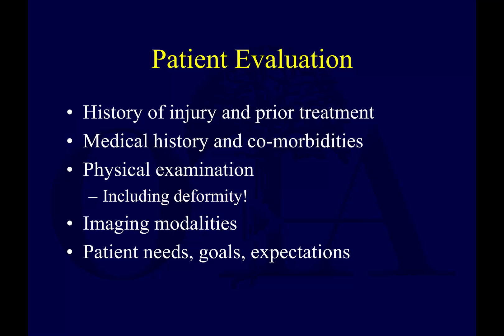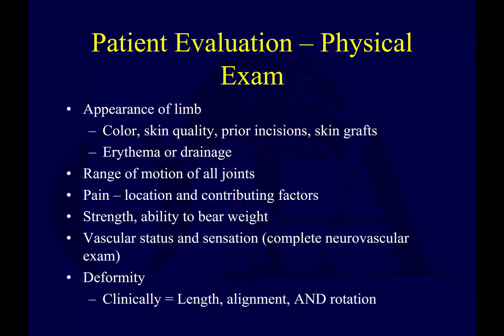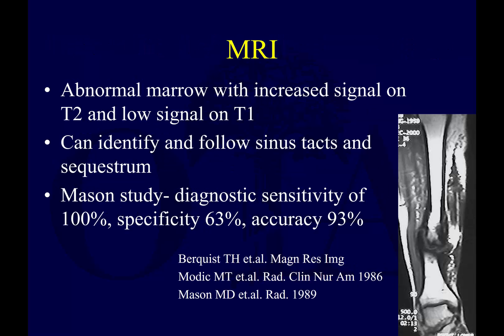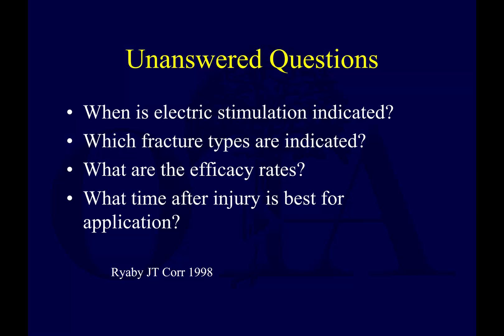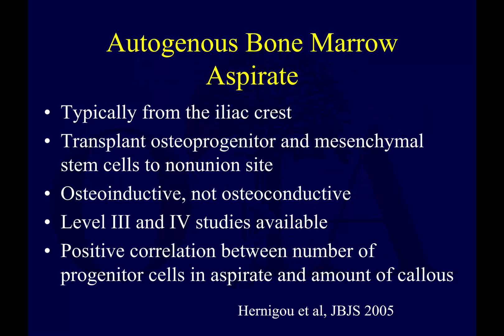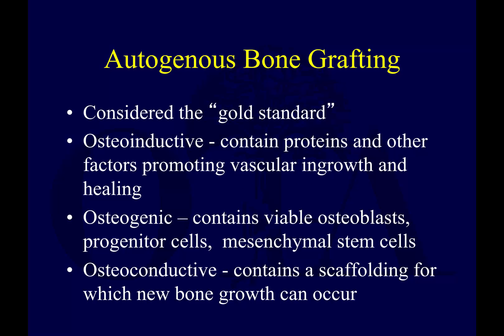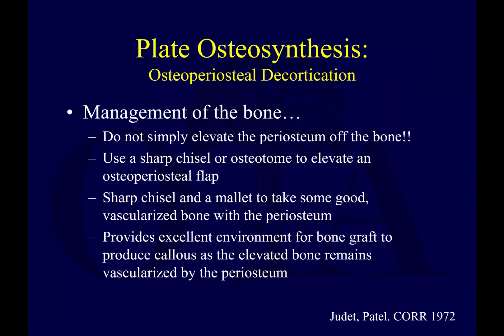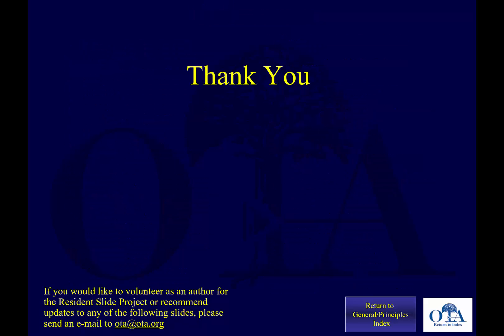General principles of nonunions - assessment and management (OTA lecture series III g17b)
Narrated, annotated lecture 2 of 2 on general principles of nonunions (assessment and management) from the OTA resident lecture series (narrated by Saqib Rehman, MD), from Orthoclips.com.